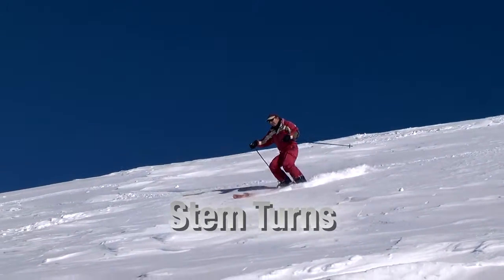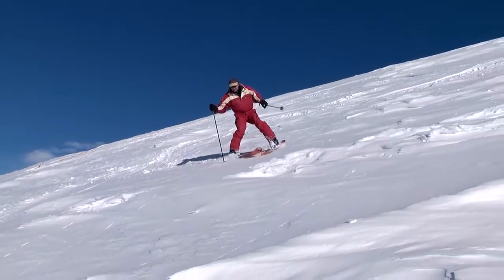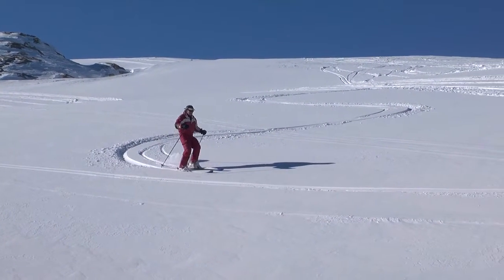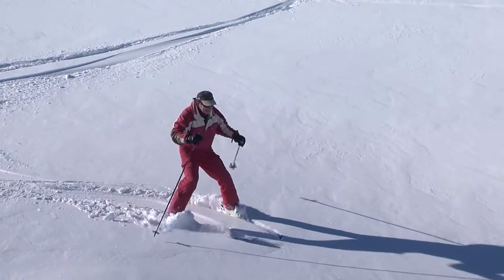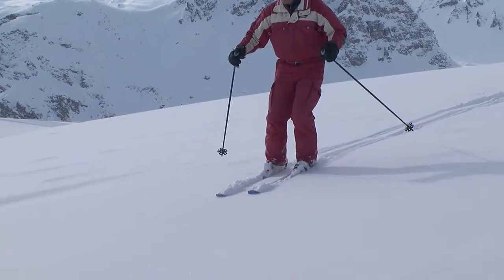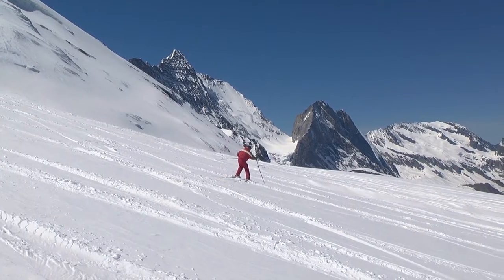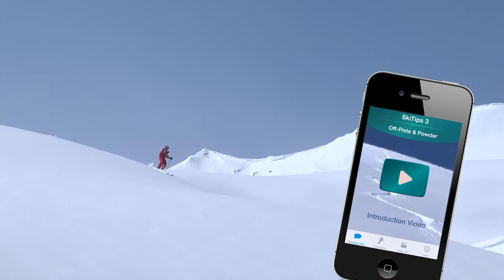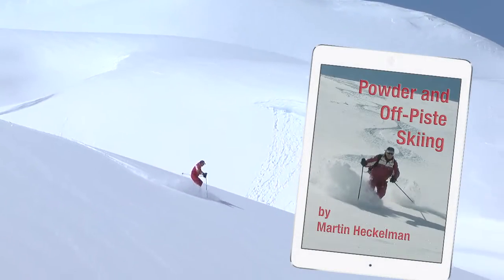ST3 23 Stem Turns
The Stem turn is a very useful maneuver that’s performed at slow speeds that can help you turn in very tricky and difficult snow conditions, especially in heavy & wet snow, breakable crust and windblown ridges. As it enables you to turn with a minimum of down-up-down movements you can use it to turn on fragile spring snow surfaces. The key to the stem turn is to shift your weight gently from ski to ski.
This Video Tutorial is from the SkiTips 3 App for iPhones and iPads and can be found in the “Powder and Off-Piste Skiing” eBook, both available on the Apple AppStore.